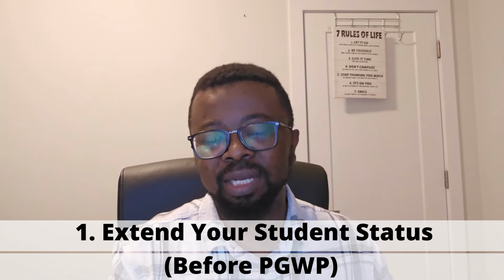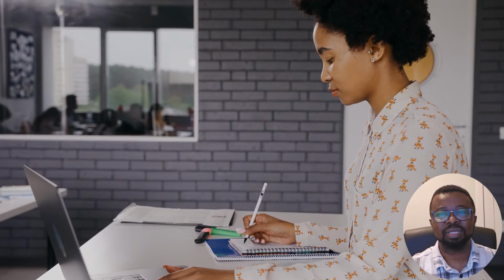3 Ways For International Students In Canada To Extend Their Stay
Today, we’re diving into a hot topic that’s on the minds of many international students in Canada – ways for international students in Canada to extend their stay after graduation. With recent changes in Canadian immigration policies and the growing competition for permanent residency, it can feel overwhelming trying to figure out the best path forward

// TIMESTAMPS:
00:00​ intro
00:46 Extend your student status (Before PGWP)
05:51 International Students already on a PGWP that is Expiring soon
09:11 Extend your stay as a Visitor
11:08 Visitor Visa vs Visitor Record